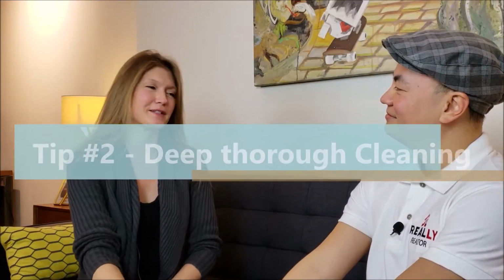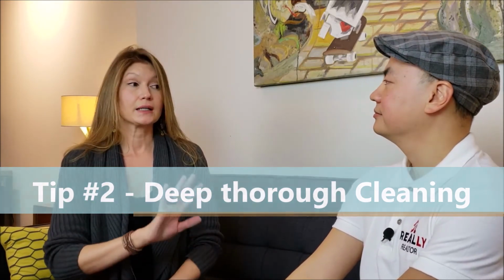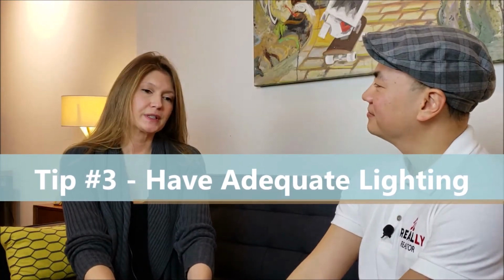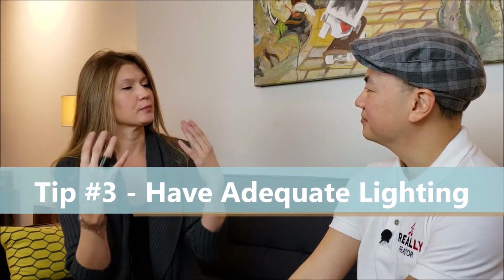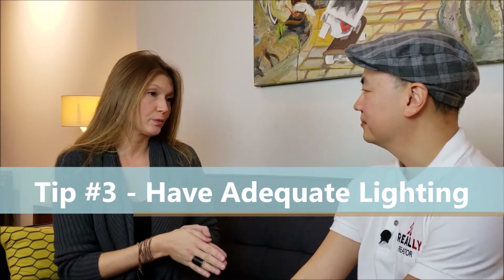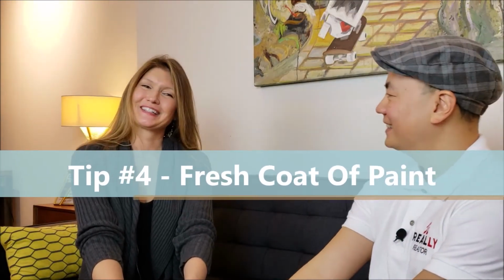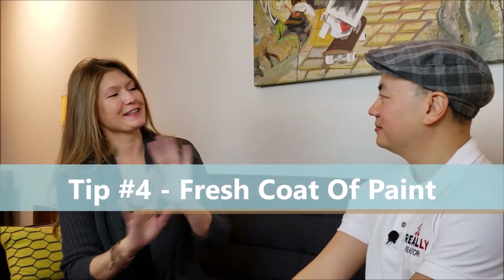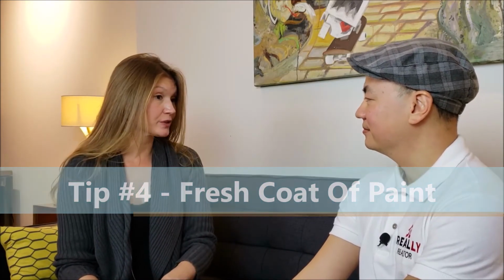5 Tips to RealLy stage your home like a Pro!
In this episode RealLy Realtor interviews Lyn Phillips for her 5 top home staging tips.  Great information for Sellers or individuals looking to showcase their homes in the best light!

Here is the video of 30 Coatsworth Cres.  The project that Lyn and I worked on: